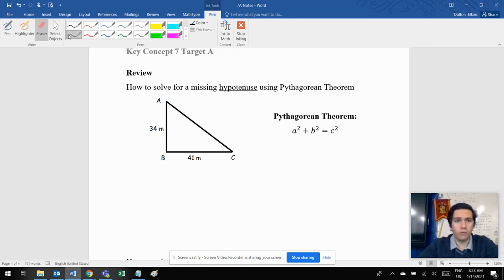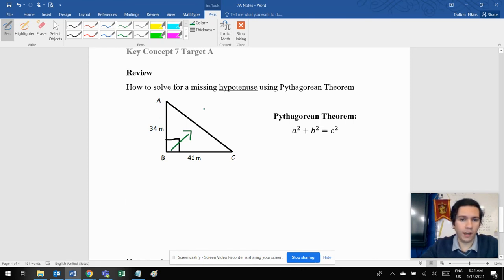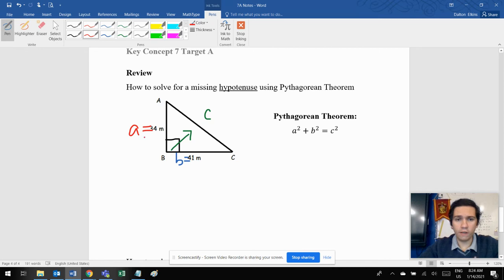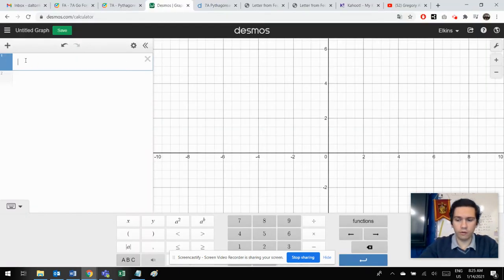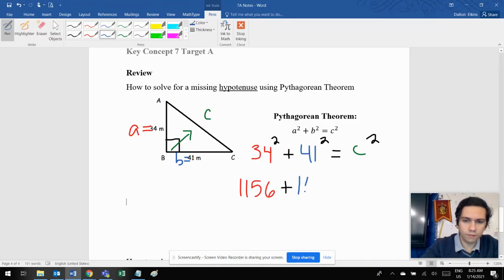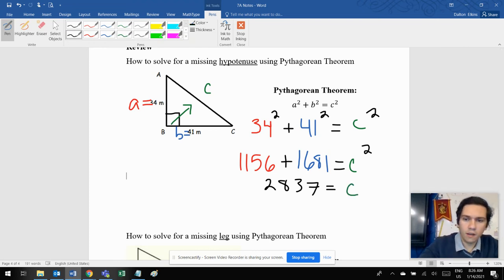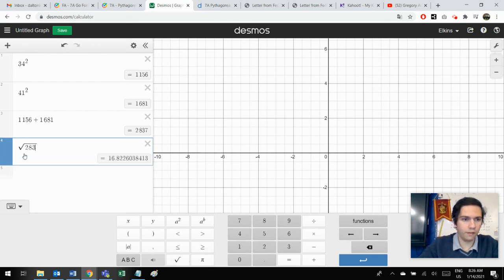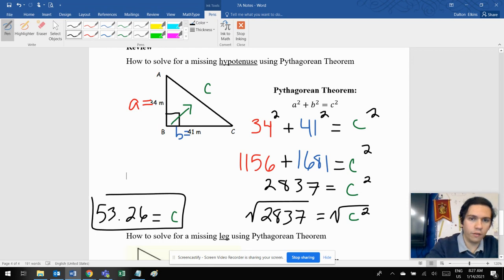Integrated II Math KC 7 Target A Day 3 Part 1